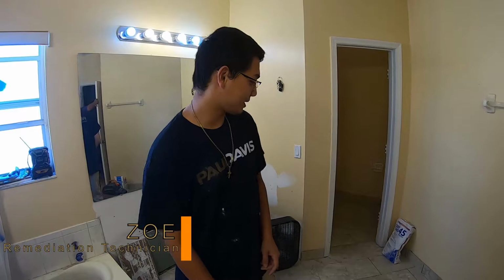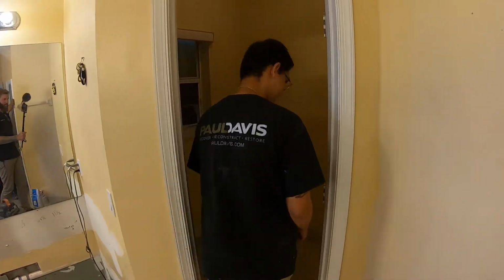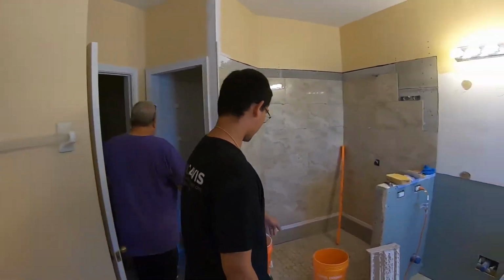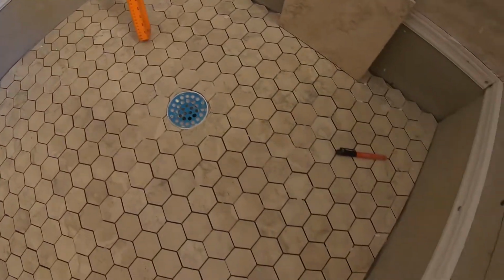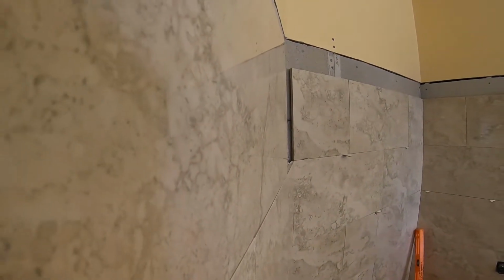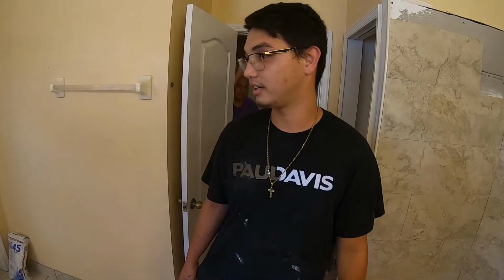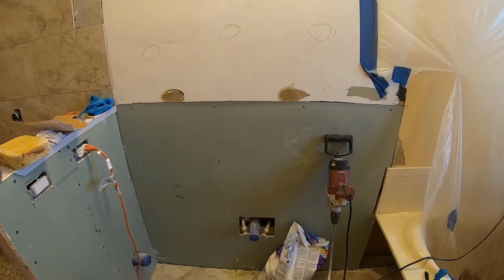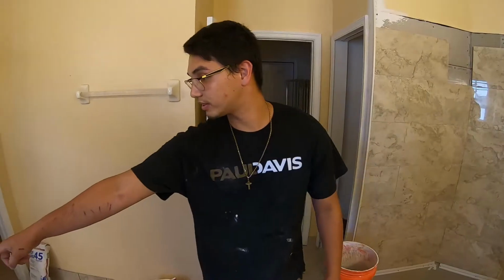Beautiful Bathroom Remodel Part 1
Zoe and Rich are on-site to do a beautiful remodel of a bathroom after a water mitigation project!